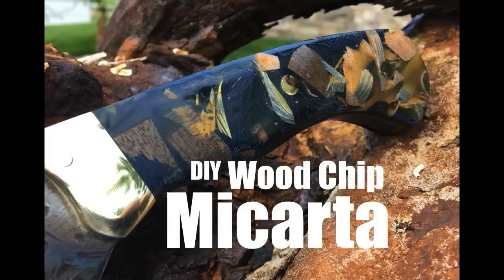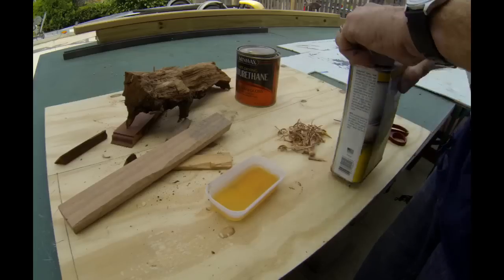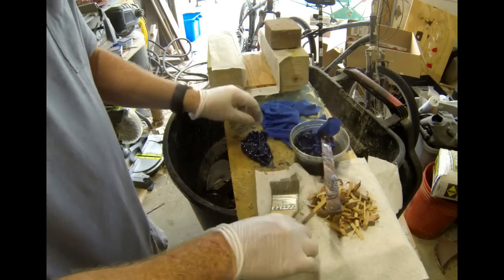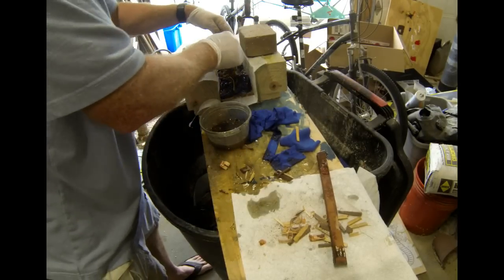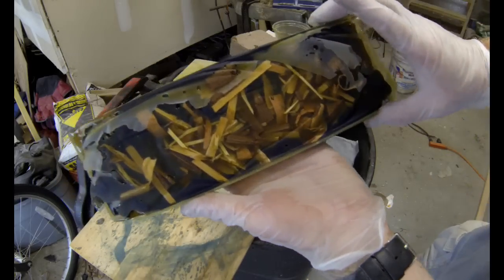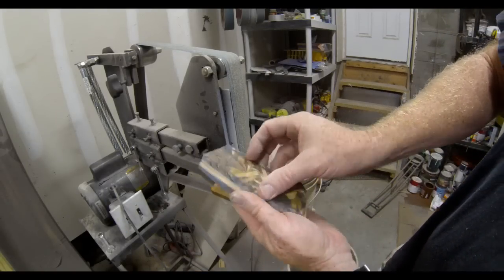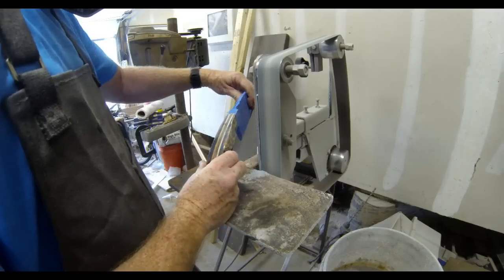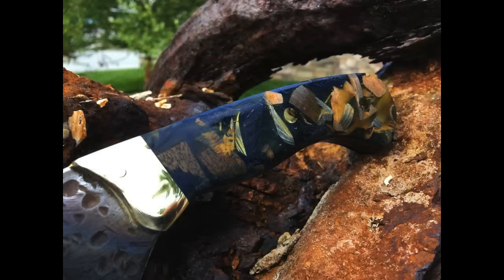How to Easily make Wood Chip Micarta Hybrid Knife handles or Scales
How to Easily make Wood Chip Micarta Hybrid Knife handles or Scales. Micarta is typically made by saturating paper or material with resin and then compressing in a press until the resin dries. We have altered the process slightly creating a hybrid micarta. The results of this hybrid are perfect for knife makers looking to create unique knife scales. These wood chip micarta knife handles are easy to make and can be made with an assortment of different color backgrounds as well as different color wood chips. Check out this knife making how-to video to see just how easy it is to make your own wood chip micarta knife scales.

Introduction to Knifemaking Book by Dan Berg and Jason Northgard

Tilt Table Bevel Grinding Jig by Dan Berg and Jason Northgard